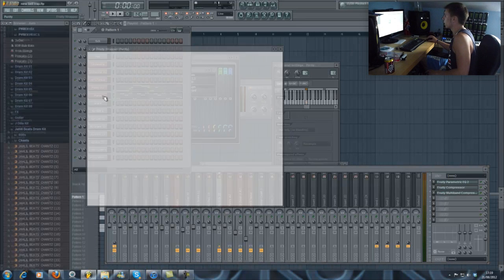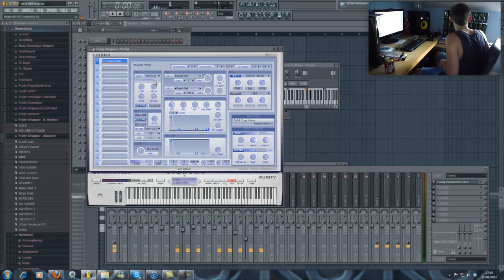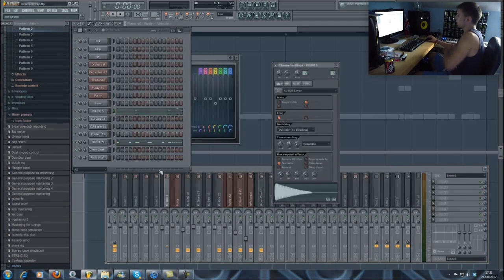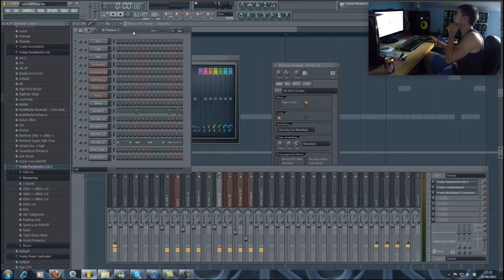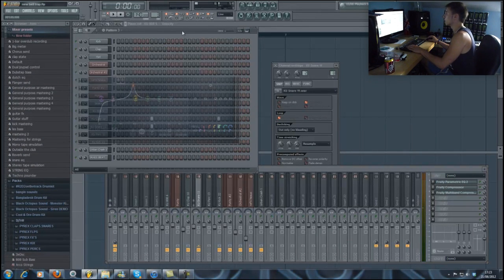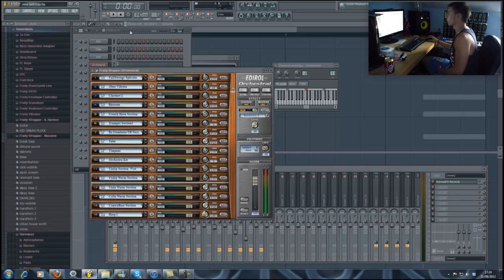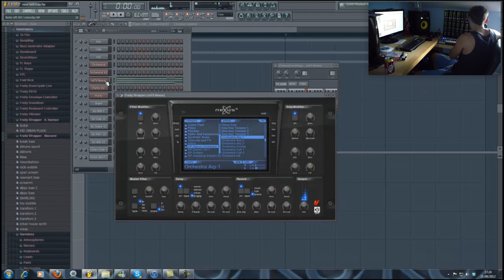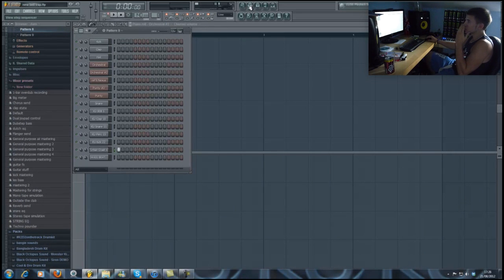How To Make Trap Music With Kid Urban 720p [HD]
highly requested and long awaited.
i thought id real quick cover some basics of starting a trap beat, not going to label this one lex luger because he's not doing a lot of trap lately
but yeah i hope this has helped and if you have any questions, ill be happy to answer
thanks for wacthing
Kid Urban